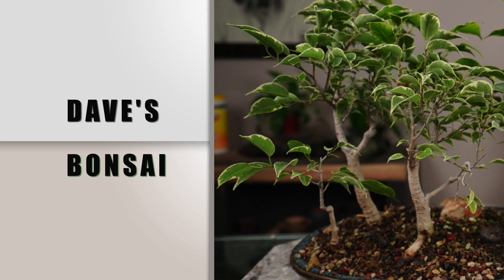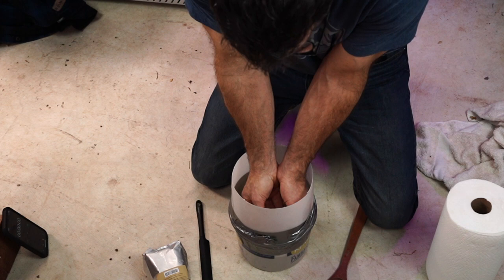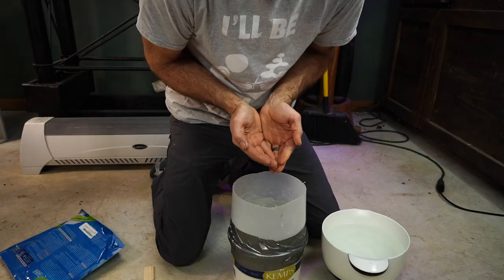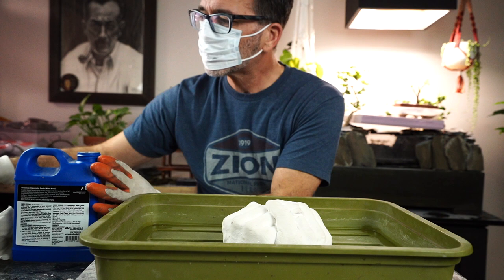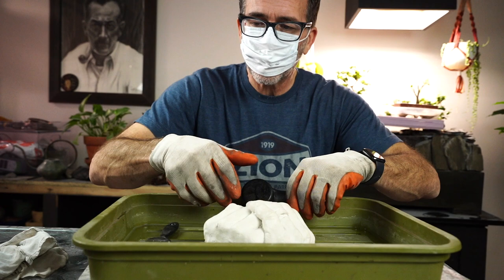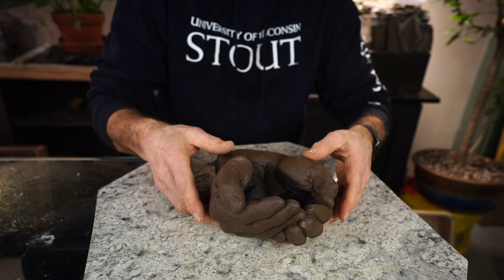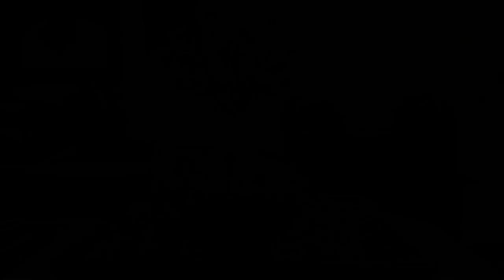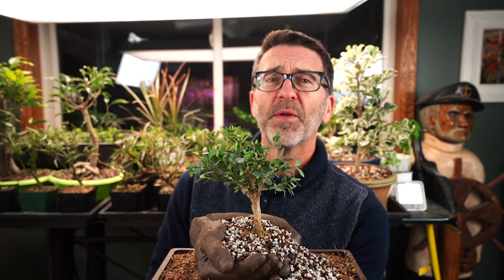Helping Hands: Dave's Bonsai E296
In this episode, I reveal my latest winter project.  What did I make this winter?